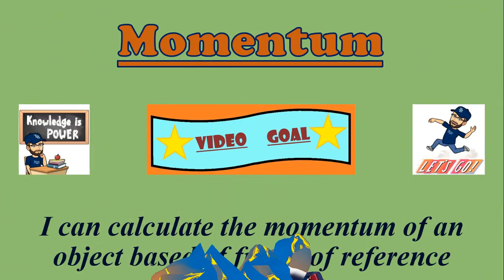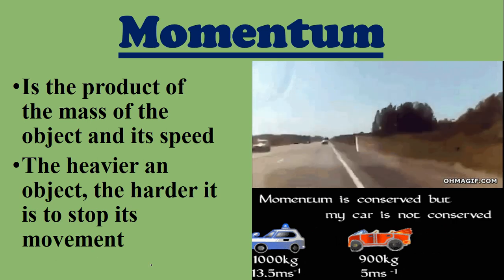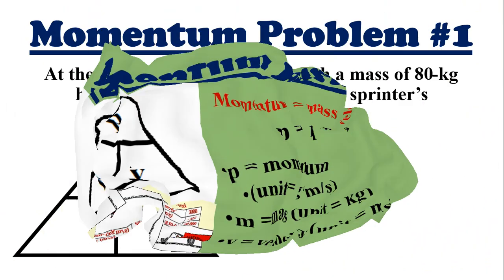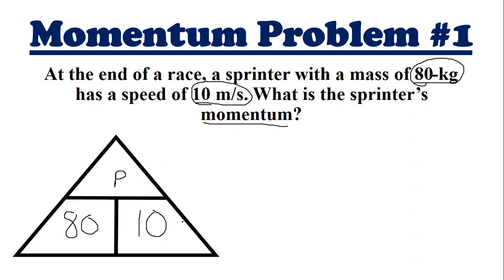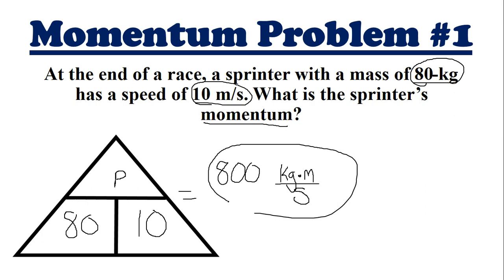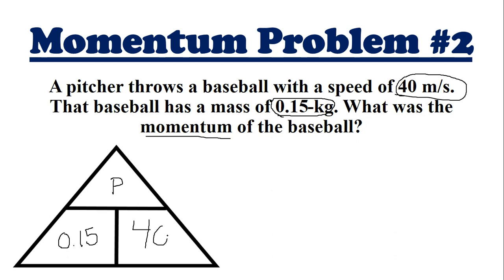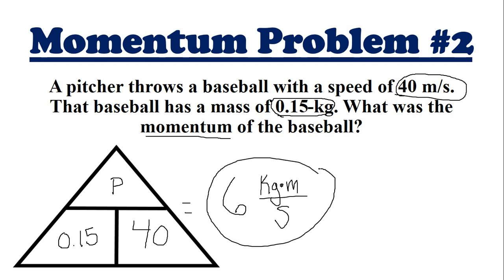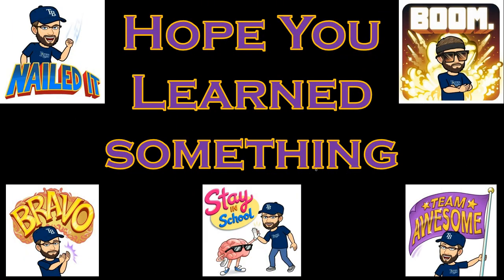Momentum Calculation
What is momentum and how do you calculate its value?